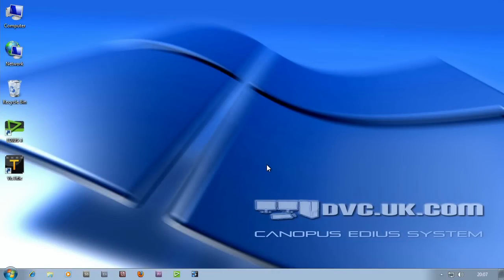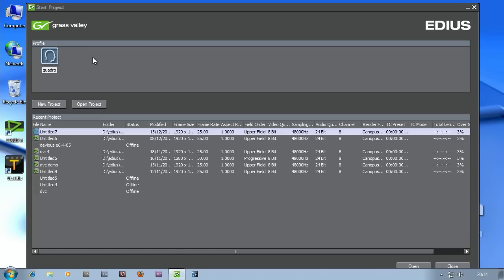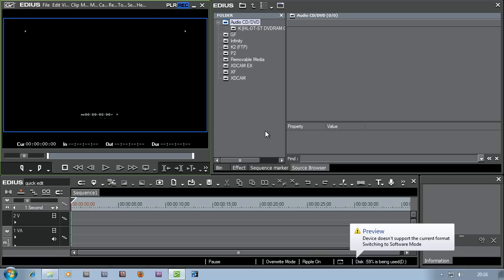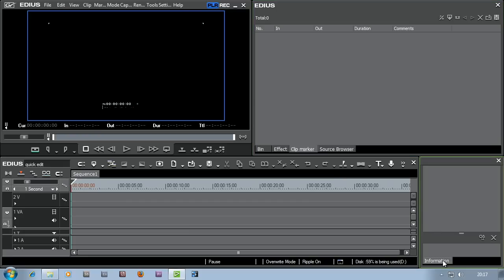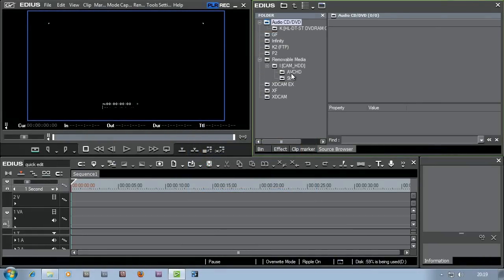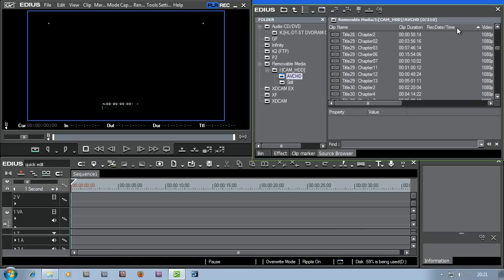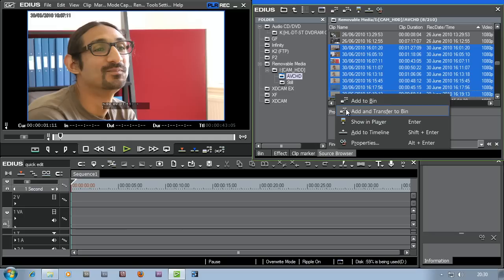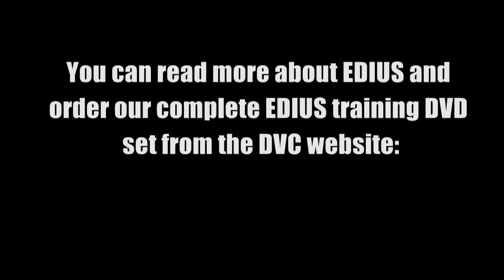A complete edit in EDIUS 7 part 1: importing footage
This set of tutorials is taken from our 4 disc EDIUS training course and is designed to get you started with EDIUS.  You can order the entire set for delivery by post or for download from our

In the first part of our basic run through on Grass Valley EDIUS we cover importing footage from an AVCHD camera.